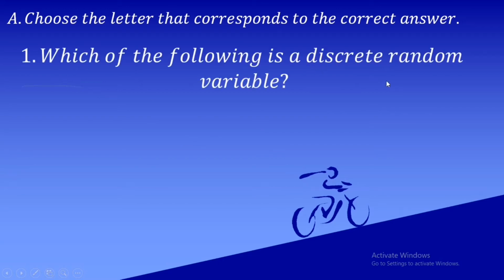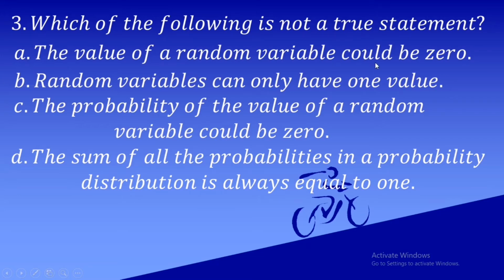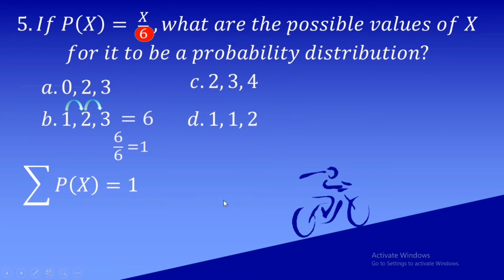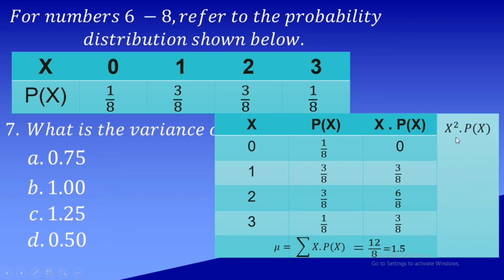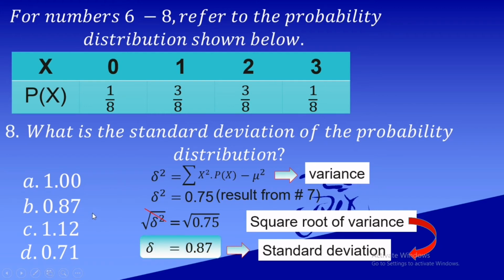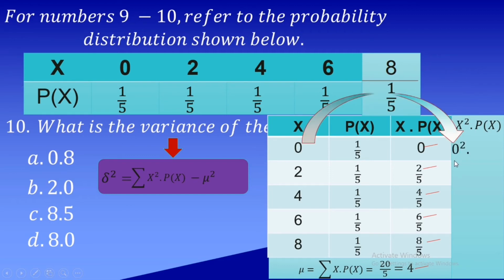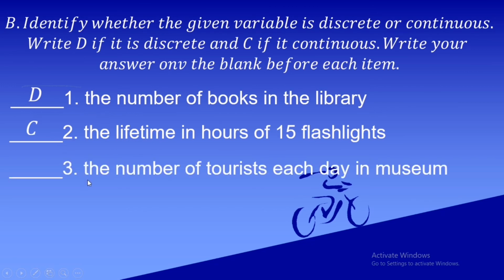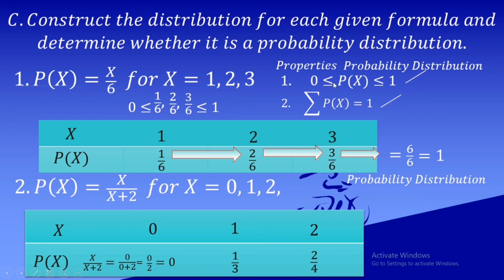Q and A: RANDOM VARIABLES AND PROBABILITY DISTRIBUTIONS //Salamath2020//GRADE11 STATISTICS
This presentations may help you understand he concept of random variables and Probability distribution
Computing variance  and standard deviation of a discrete probability distribution
At the end of the video, you will learn
*illustrate and calculate the variance and standard deviation of a discrete random variable.
*interpret the variance and standard deviation
*solve problems involving variance and standard deviation of probability distribution.
Steps in Finding the Variance and Standard deviation
1. Find the mean of the probability distribution.
2. Subtract the mean from each value of the random variable X.
3. Square the results obtained in step 2.
4. Multiply the results obtained in step 3 by the corresponding probability.
5. Get the sum of the results obtained in step 4.